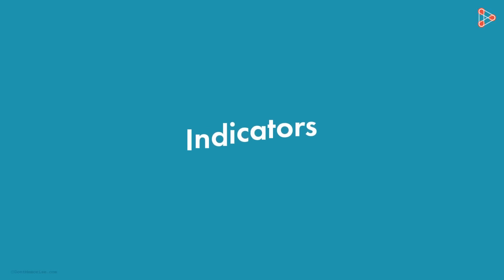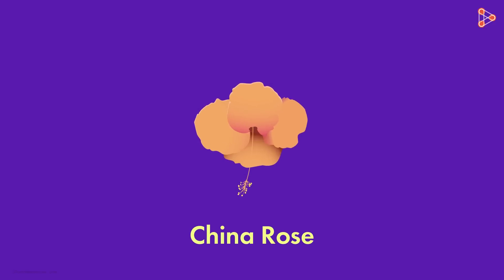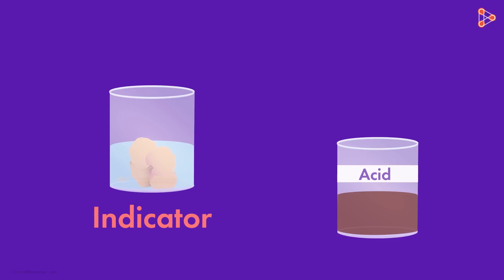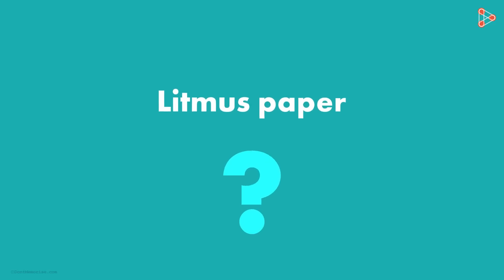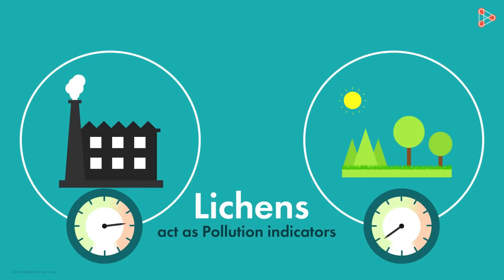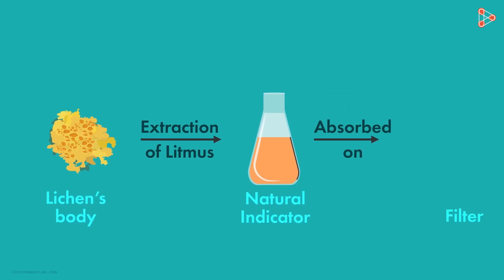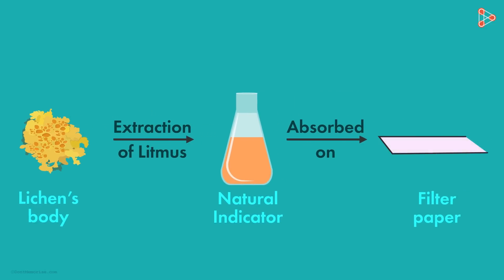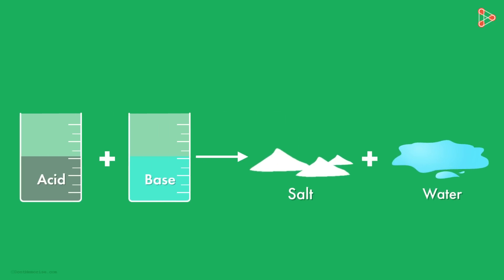Natural Indicators - Part 2 | Acid Bases and Salts | Don't Memorise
📅🆓NEET Rank & College Predictor 2024 China rose is a beautiful and attractive flower which is used for recreational purposes. But did you know that the Petals of China rose are used in Laboratories as well? Watch this video to get introduced to one of the most widely used Natural Indicators.

✅To access all videos related to Acid and Bases and Salts, enroll in our full course now

In this video, we will learn:
0:00 What are the indicators?
0:22 Natural indicator - china rose
1:25 Litmus paper